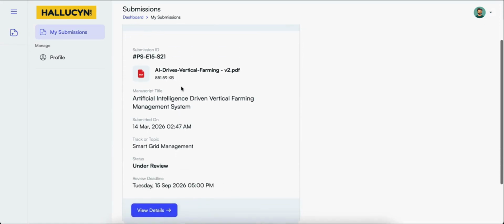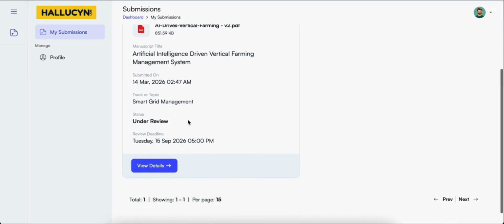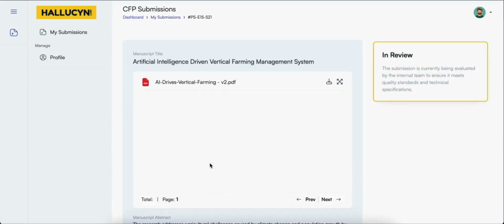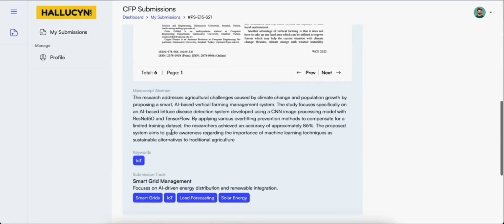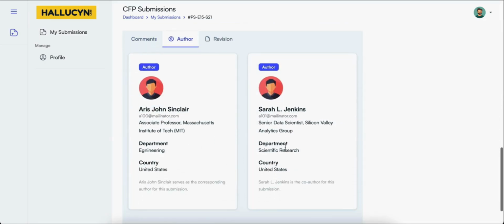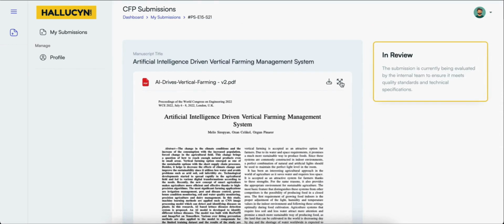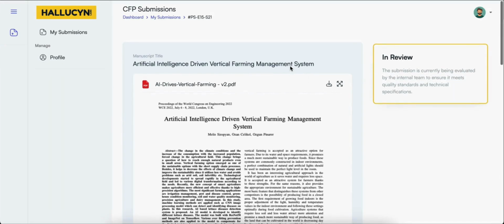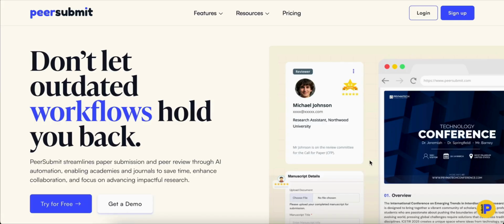How to Track Your Research Submission Status | PeerSubmit Author Guide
Stay informed and track your research paper throughout the entire review lifecycle with the PeerSubmit author dashboard. This tutorial shows researchers how to securely log in and monitor their submission's progress—from initial upload to final editorial decision.

Video Chapters:
00:00 - Introduction to Tracking Submissions
00:14 - Secure Login for Registered Authors
00:40 - Navigating the Submission List & Key Details
01:03 - Deep Dive: Viewing Metadata & Reviewer Feedback
01:18 - Handling Revisions & Decision Notifications
01:30 - Conclusion: Staying Updated with PeerSubmit

Benefits for Authors:
1. Real-Time Visibility: Instantly view the current status of every abstract or paper you have submitted.
2. Centralized Metadata: Access titles, tracks, and submission dates in one organized list.
3. Direct Feedback Loop: View reviewer comments and decision letters as soon as they are released by the program chair.